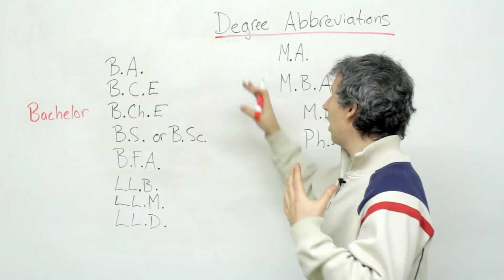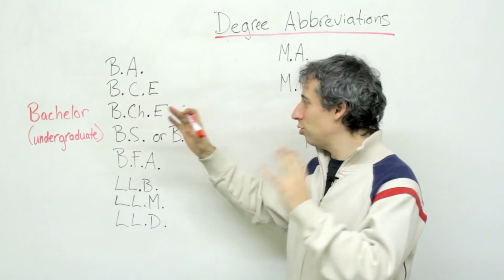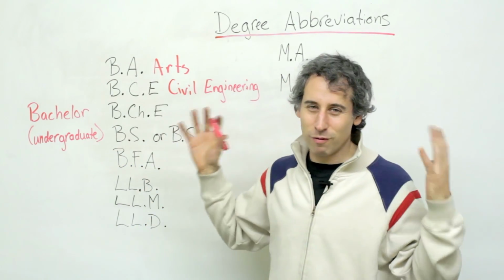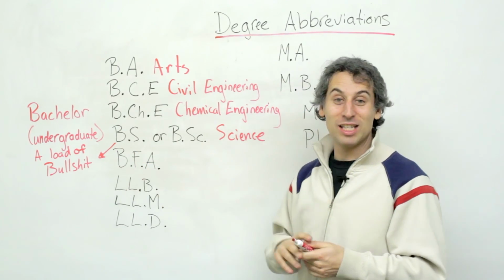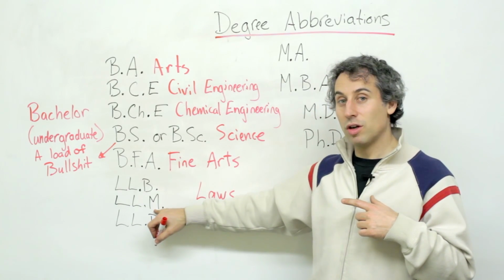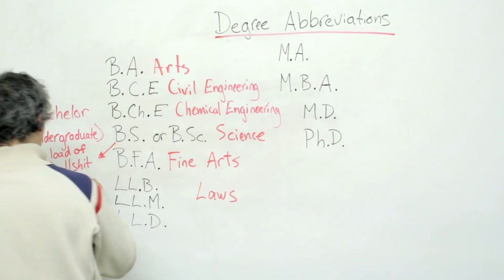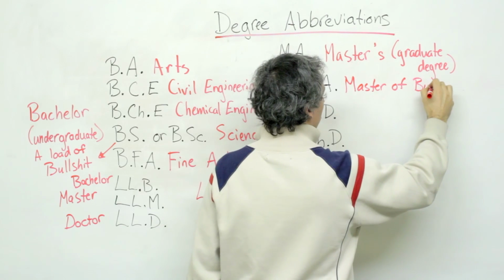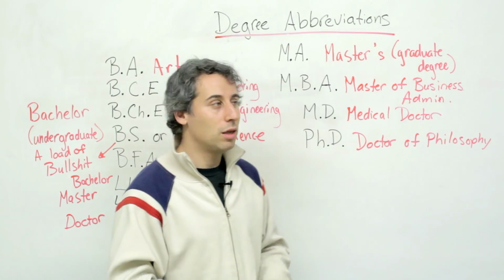University degrees in North America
There are so many university programs and each program uses different abbreviations (short forms). In this lesson I will teach you some of the major abbreviations you will encounter in the academic world. This will help you if you are applying to or attending a university in North America. You can take a quiz on this lesson